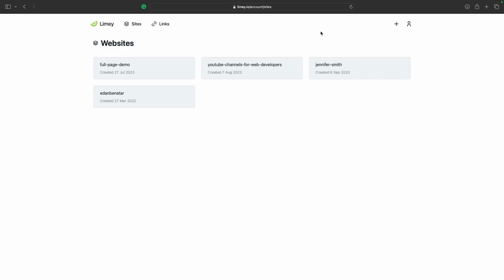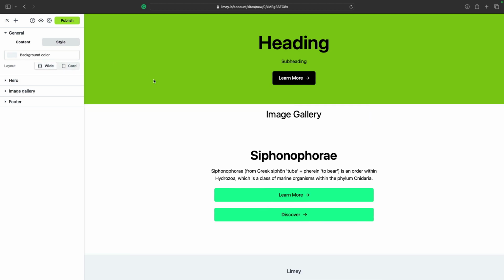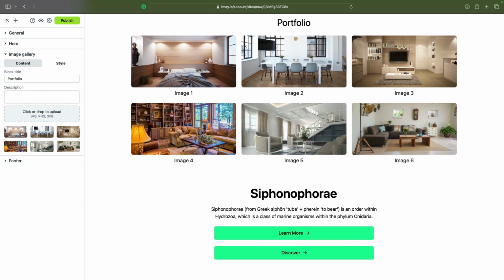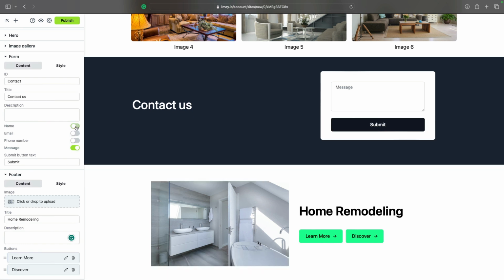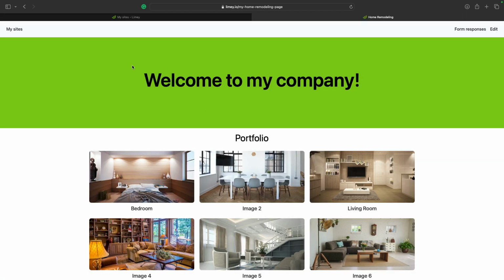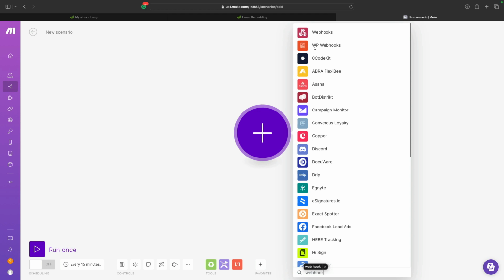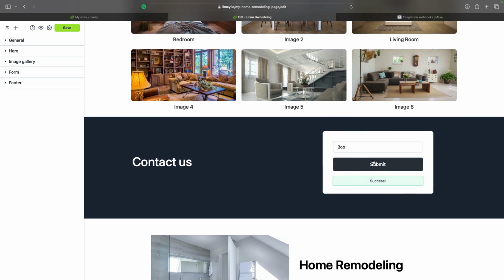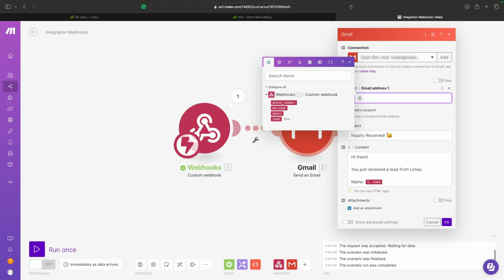How To Build a Lead Generation Landing Page For Marketing [Step-By-Step]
In this video, we'll build a landing page to collect information from prospects and use the collected data in any way we'd like.

I'll be using Limey and Make.

Give this video a big thumbs up if you find it helpful, and don't forget to hit the subscribe button and the notification bell 🔔 to stay updated on my latest videos.